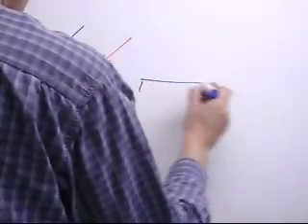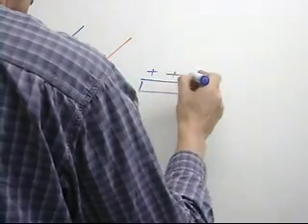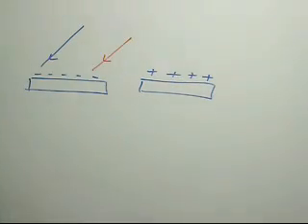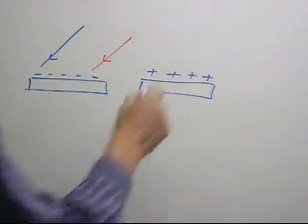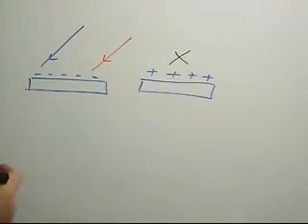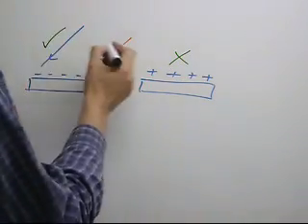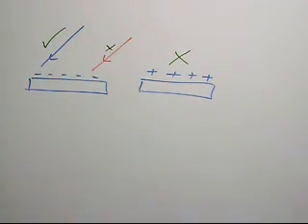Photo electric effect (quantum 1)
A quick look at the photoelectric effect